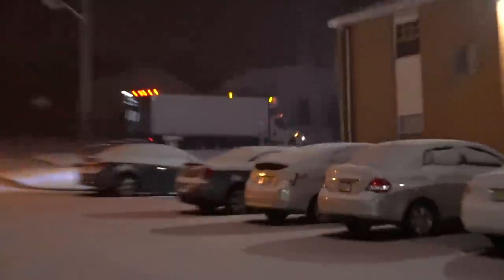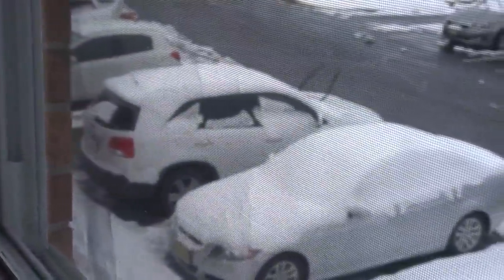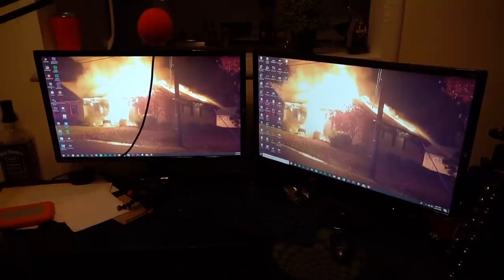This text message wasn't good news...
I got to enjoy a day of snow here in New Jersey before getting a text message that wasn't good regarding my mom...

I'll be picking two members per video for a shoutout!

Twitch.Tv: @JeffSaxtonVlogs

WHATS UP!!!
My name is Jeff Saxton, I am a 22 year old vlogger from New Jersey just trying to have fun and make videos for you to laugh. Hope you have a great day today if you're reading this.